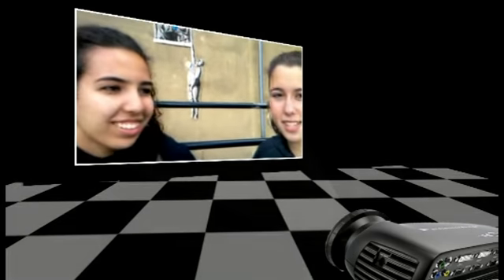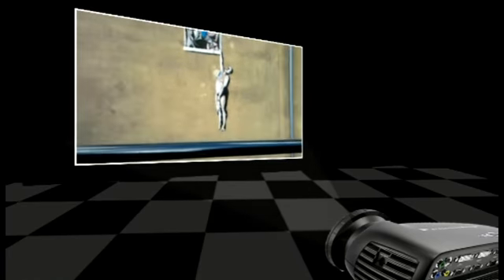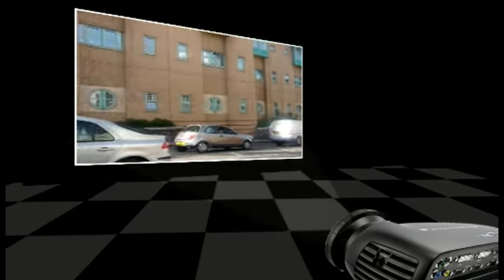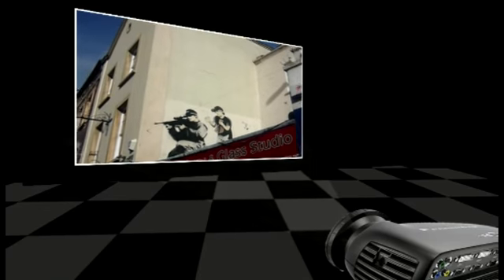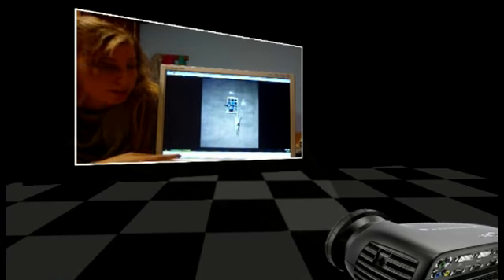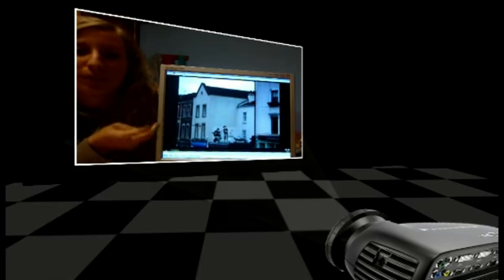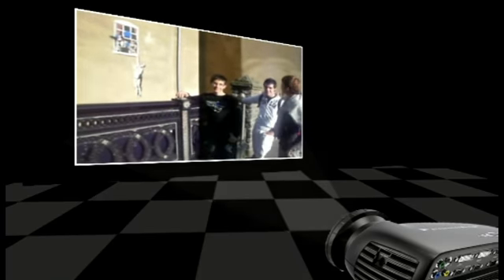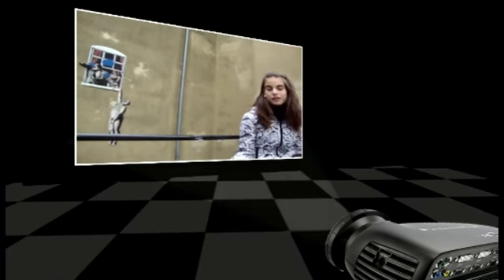Agramunt-Bristol 2010 Graffitis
Aprenentatge actiu d'idiomes a Bristol. Setembre 2010